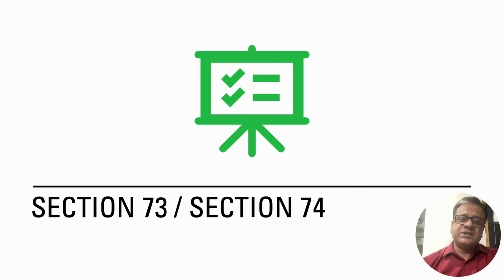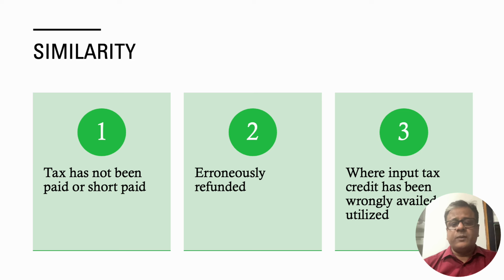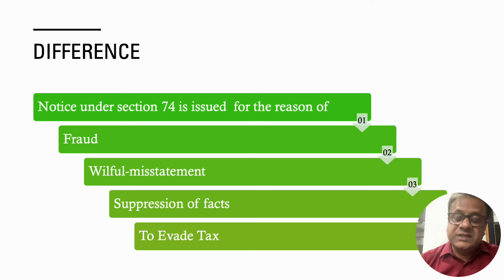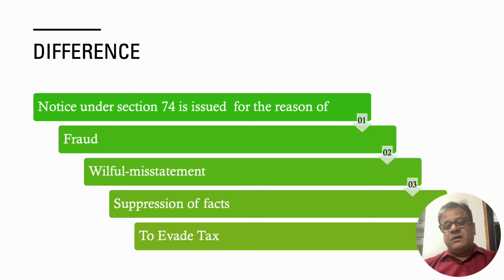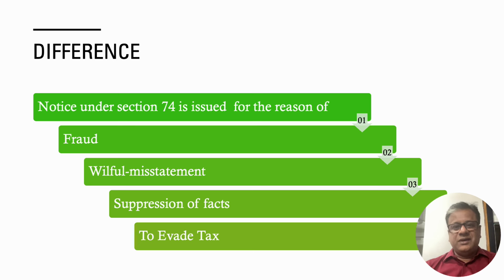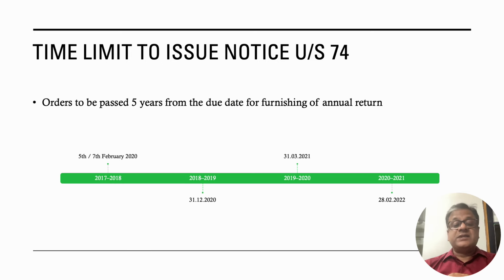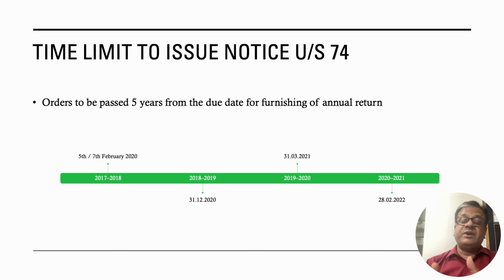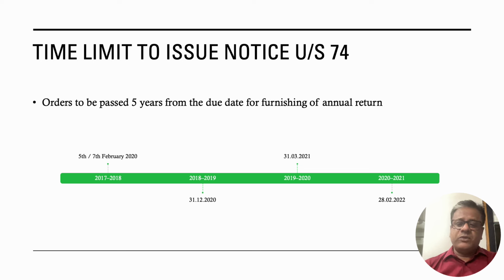Have you received notice u/s 74 of the CGST Act? CA Chandrasekhar Kutty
Please chekc under what section notices are issued in GST before replying. It is very important to know under what section notice is issued and please understand when the notice is issued, department has already made their mind and the process has started for adjudication and it is very important for the taxpayer to tread a cautious approach.